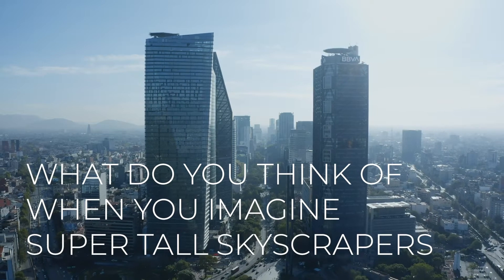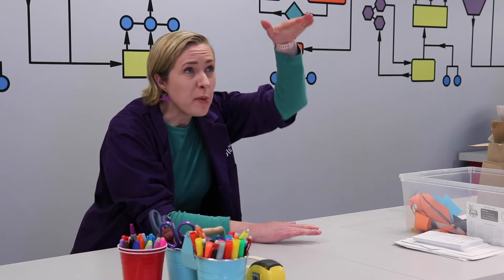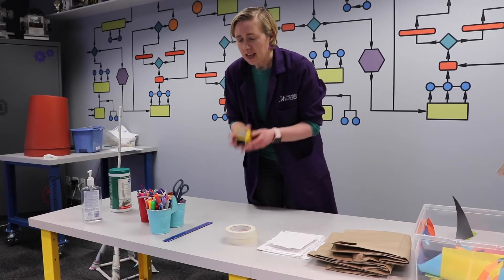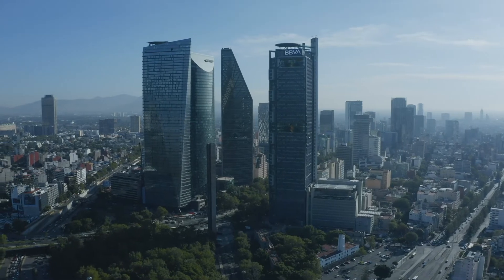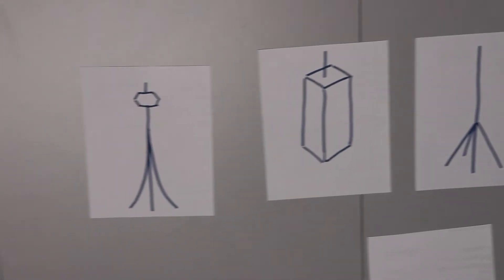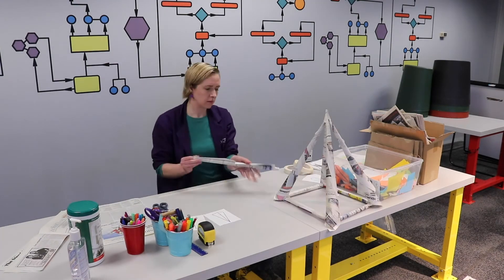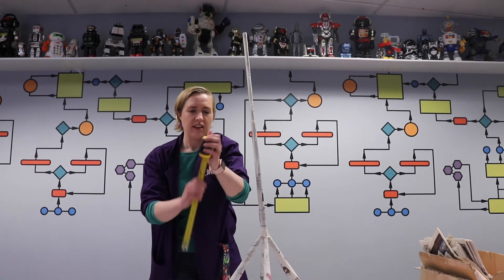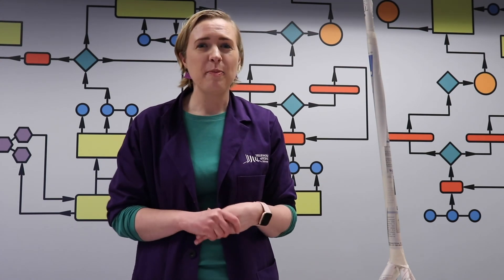MakerMonday - Paper Tower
MakerMonday is back and we are reaching for the sky! Grab your supplies and see what amazing designs you can come up with for Paper Skyscrapers!

You will need:
Tape
Recycled Paper
Measuring Tape
Scissors
Markers